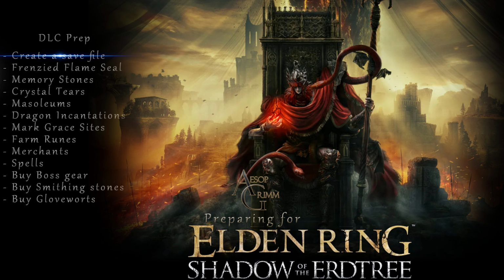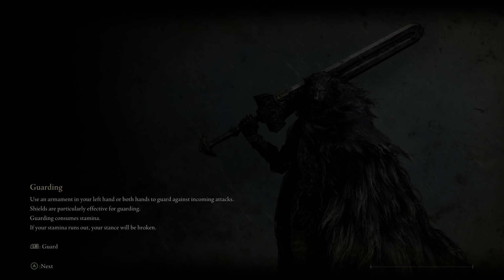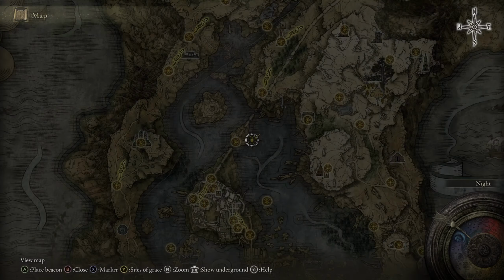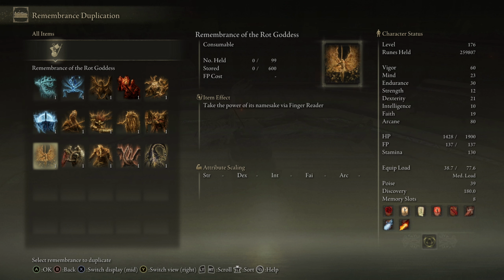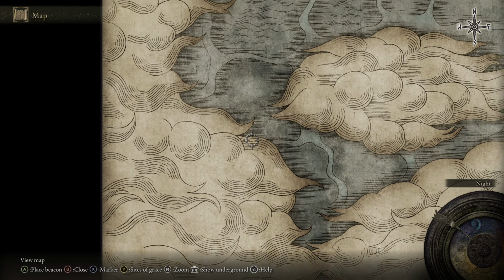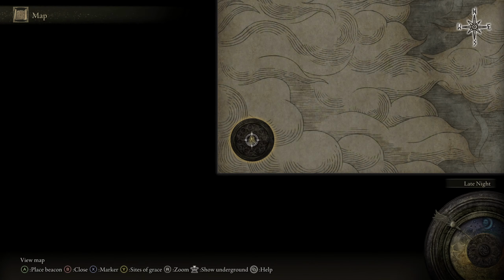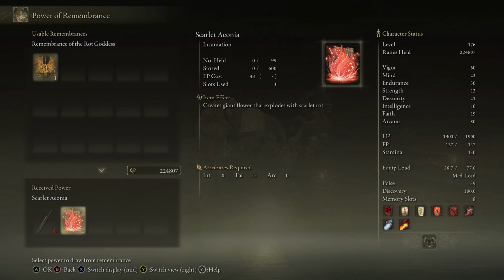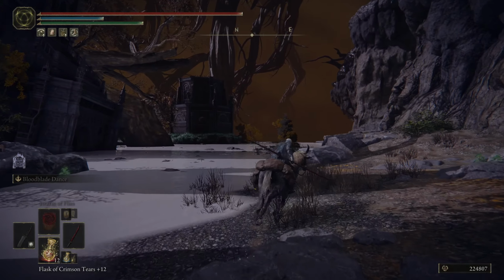Shadow of the Erdtree Prep: Mausoleum locations and Remembrance duplications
These are the things I am doing to prepare for Elden Ring's massive new DLC, Shadow of the Erdtree.